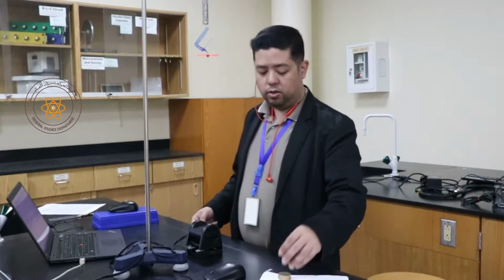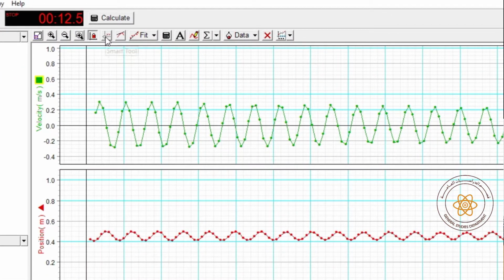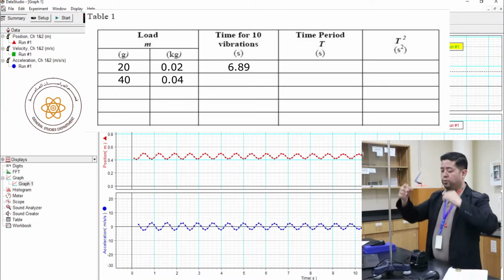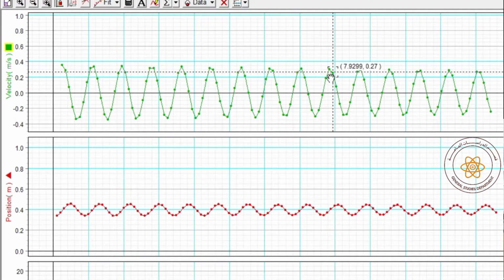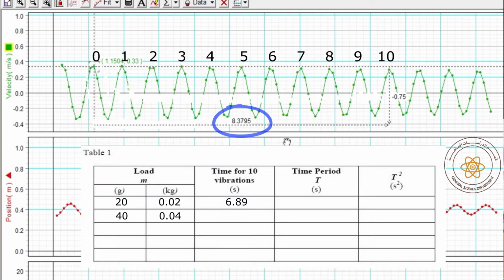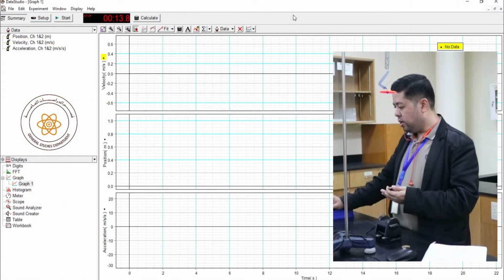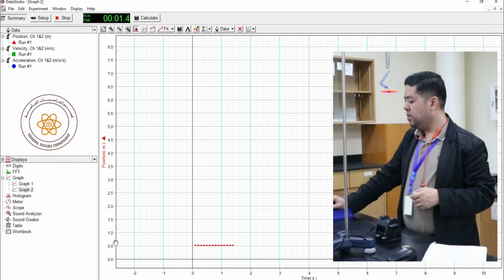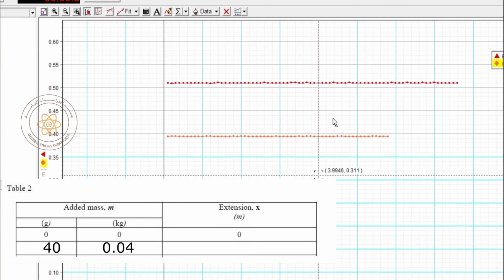Simple Harmonic Motion and Hooke's Law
Simple Harmonic Motion and Hook's Law conducted via Pasco Data Studio software